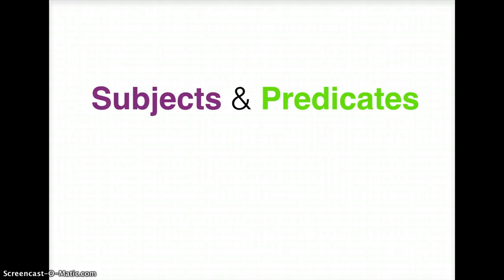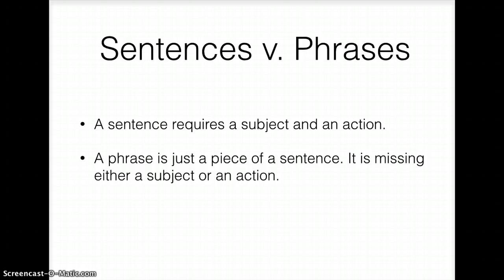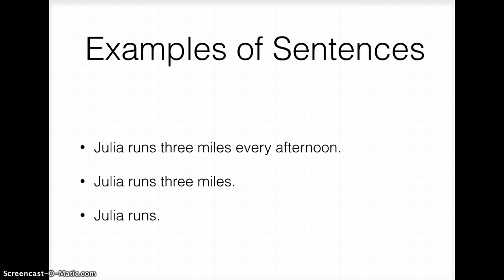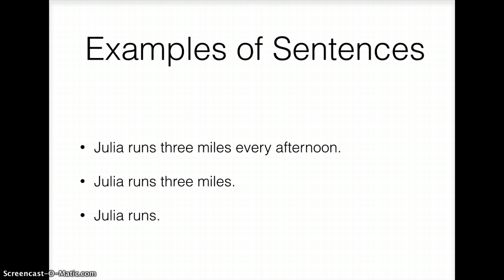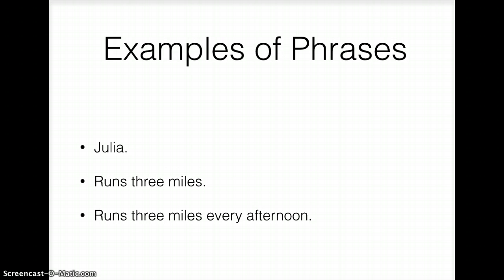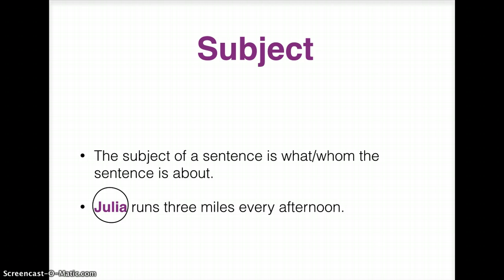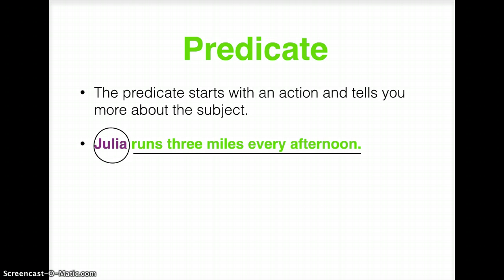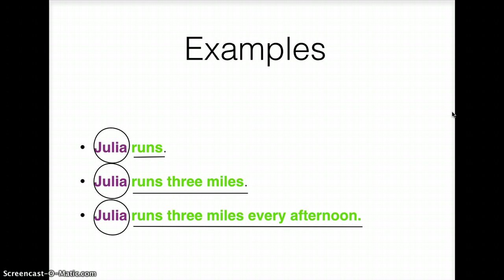Subjects and Predicates Part I